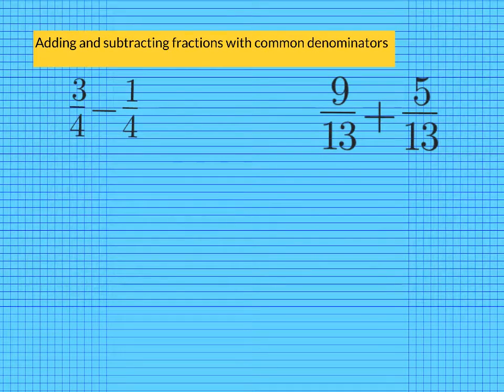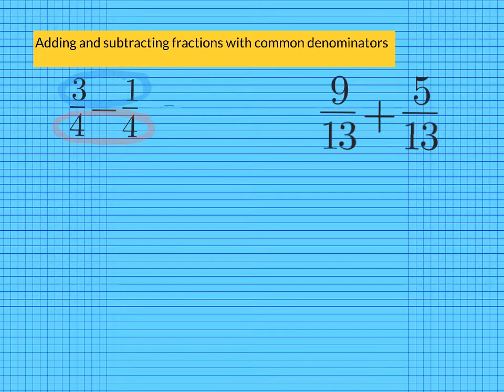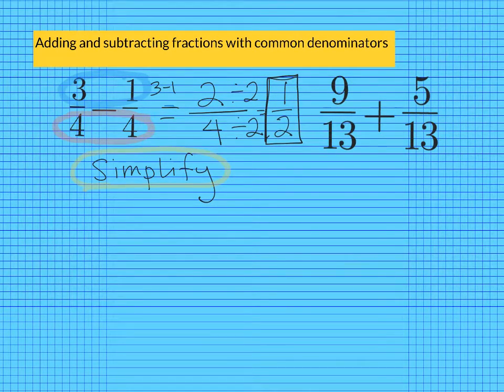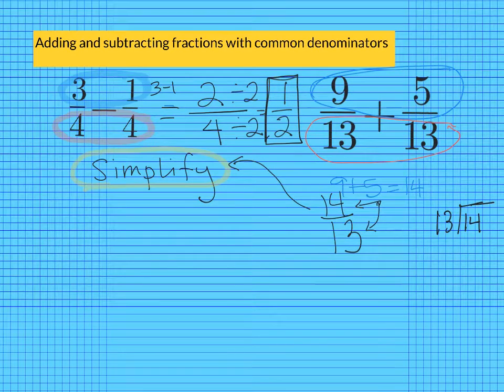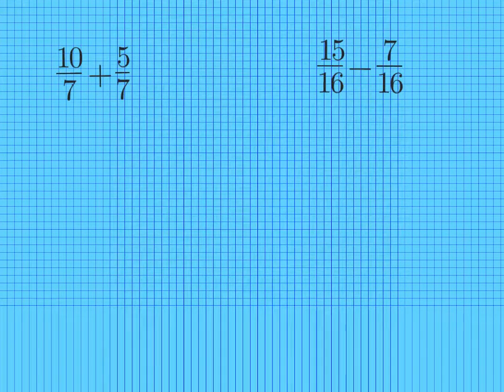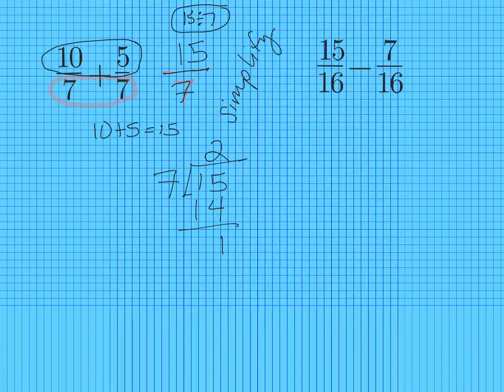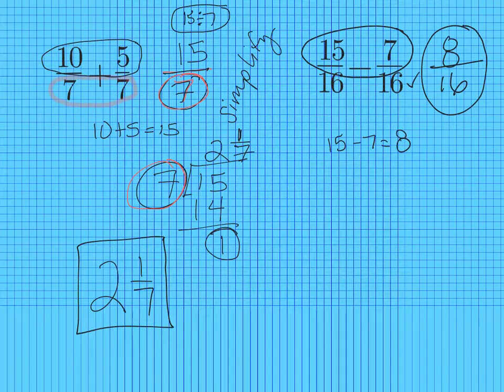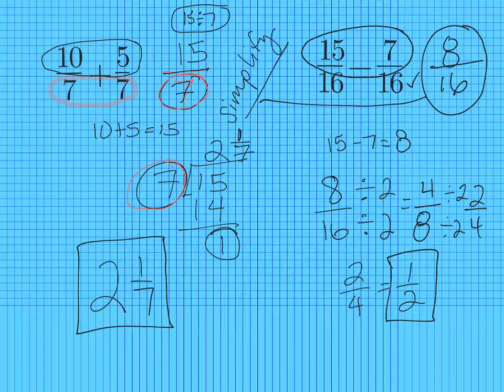6 Fractions with common denominators